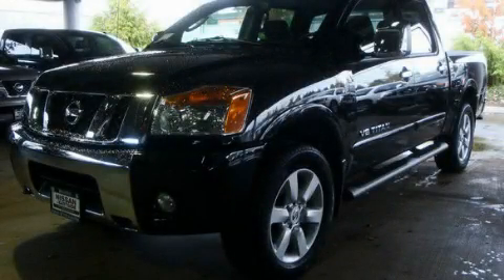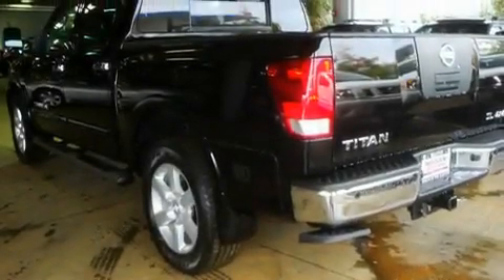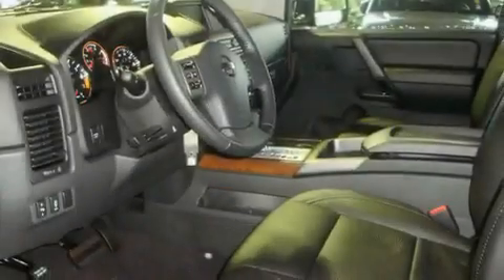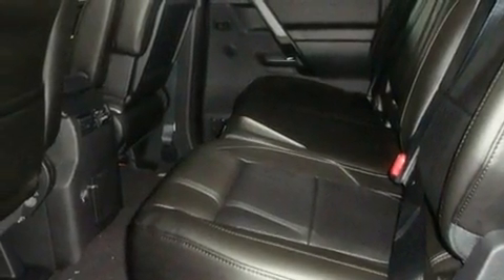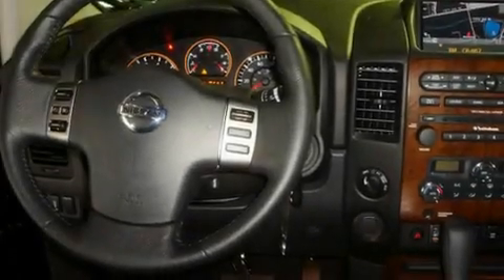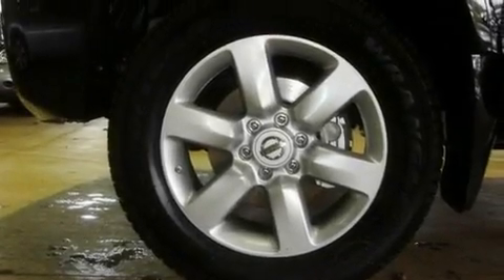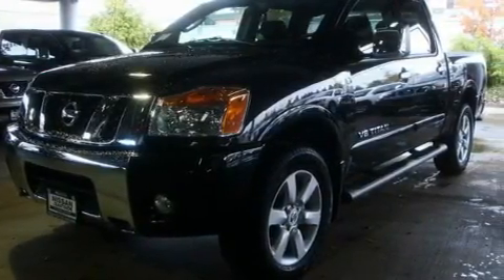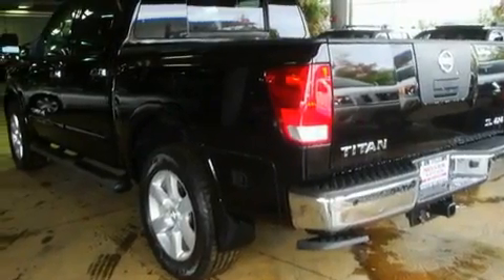2011 Nissan Titan Bellevue WA 98004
Year: 2011
 Make: Nissan
 Model: Titan
 Engine: 5.6L V8
 Trans.: Automatic
 Exterior: Galaxy Black
 Miles: 25
 Interior: Charcoal

 2011 Nissan Titan Bellevue WA